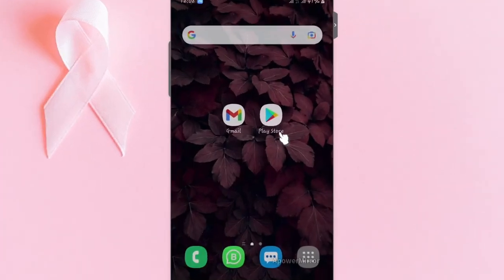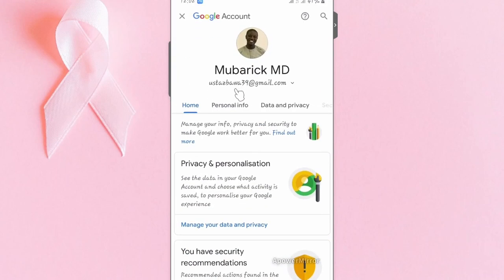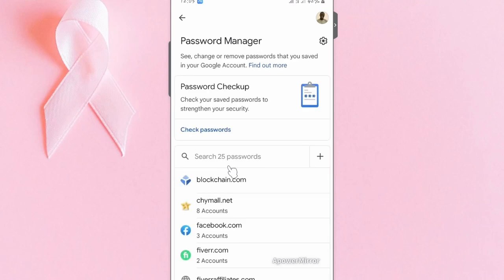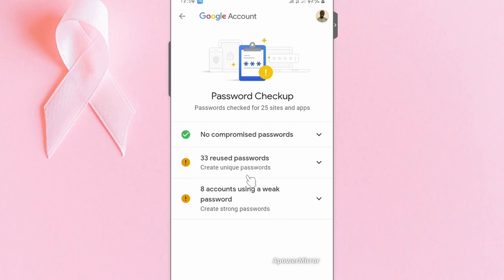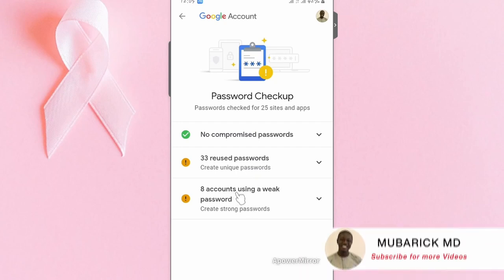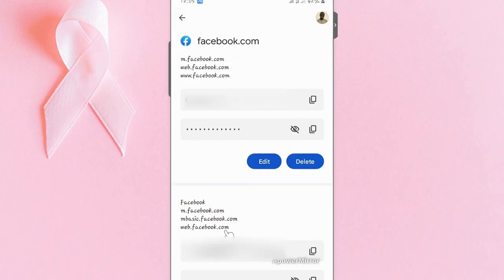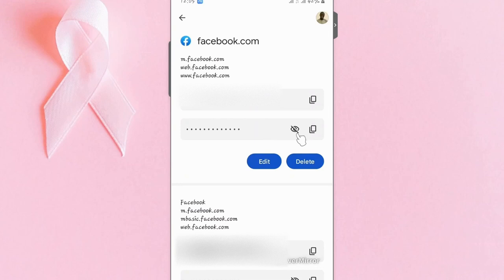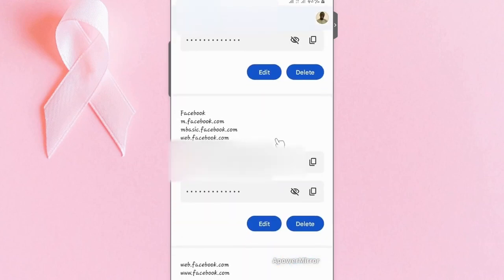How To View Saved Passwords on Your Mobile | How to Know All Saved Passwords in your Google Account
In this video, I'll show you how to see the saved password on Your phone. Just go to your Gmail account and then go password manager option after that You'll see all kinds of saved password such as Facebook, Instagram, Gmail or any other websites saved password. Sometimes we saved our Facebook, Gmail or Instagram account passwords in Google Account. But later we need to locate the saved passwords from our phone.